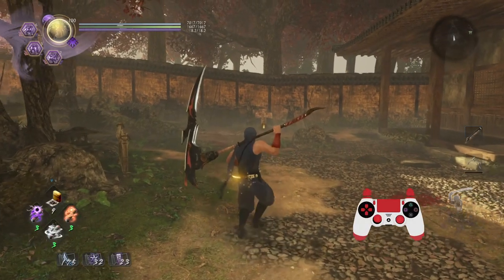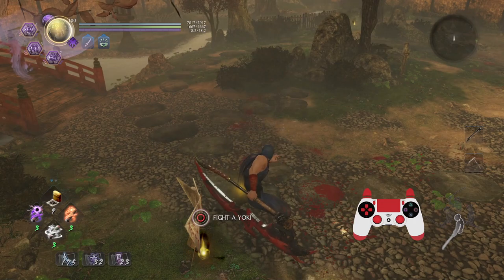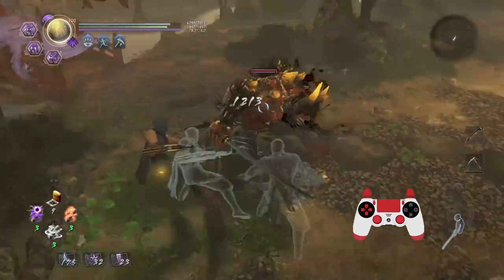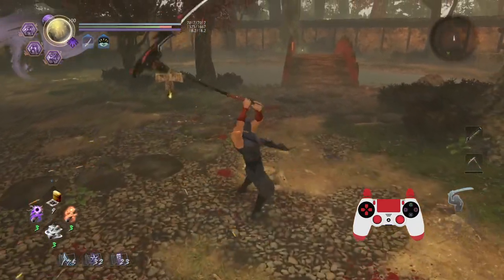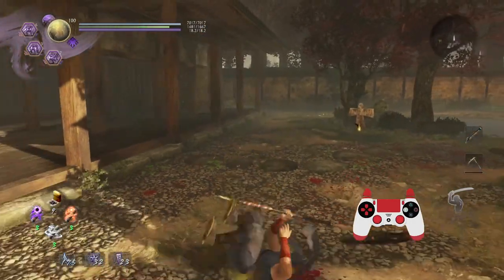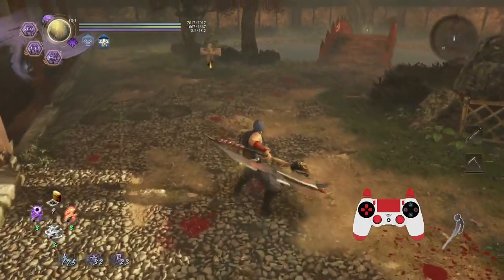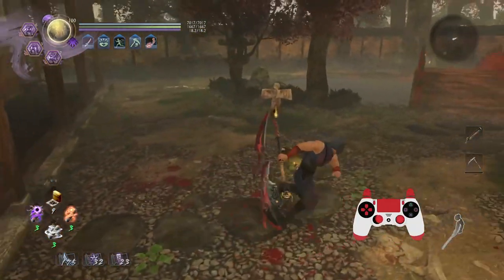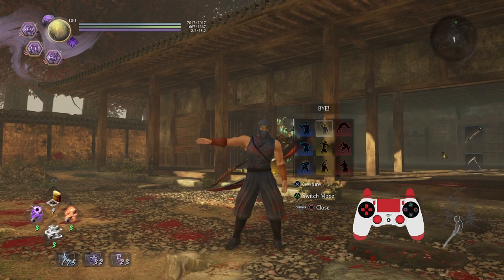Nioh 2: Adept Lessons - 74 - Switchglaive Guide I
In this lesson, you will learn how to approach playing the Switchglaive.